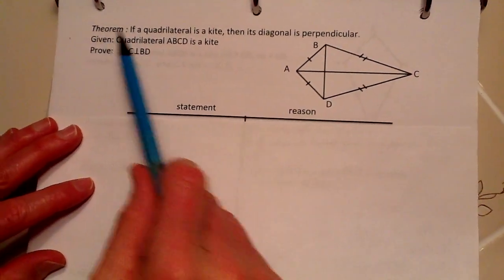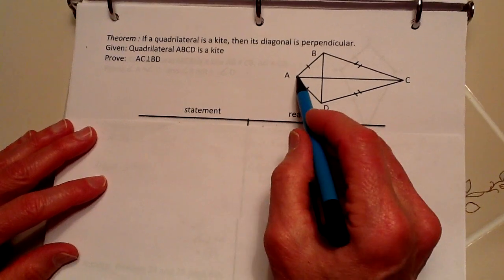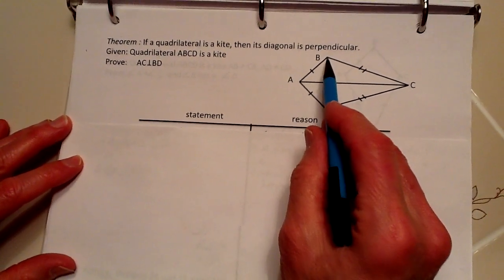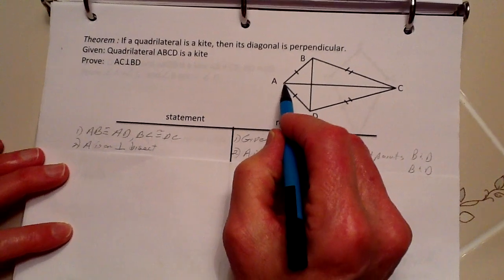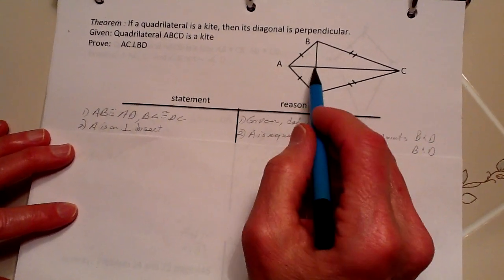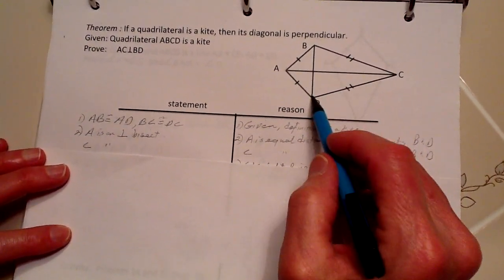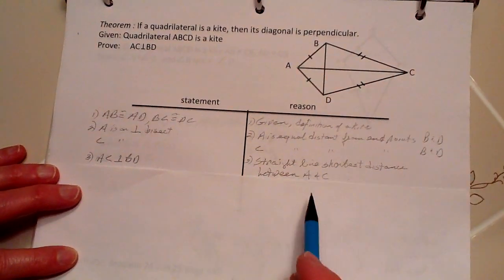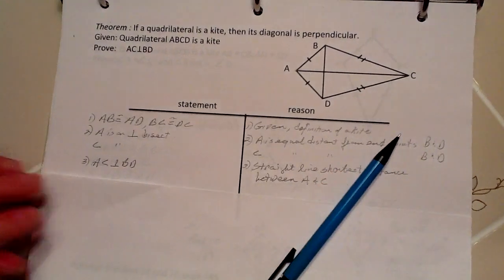Proof -- A kite's diagonals are perpendicular.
Prove theorem:  If a quadrilateral is a kite, then its diagonals are perpendicular.